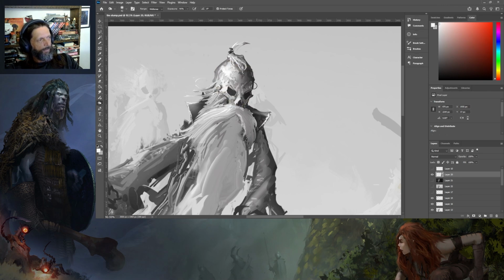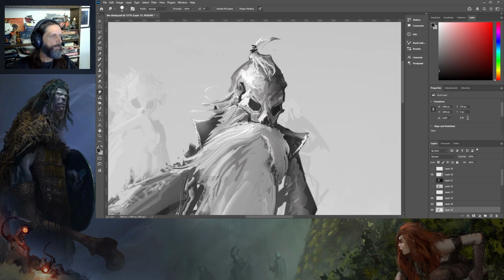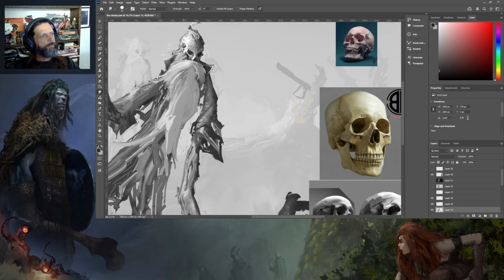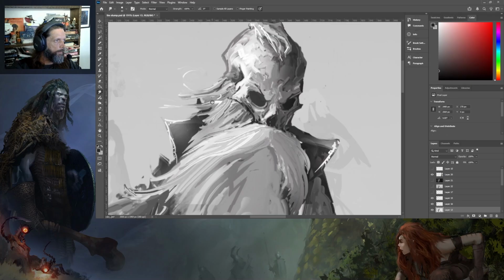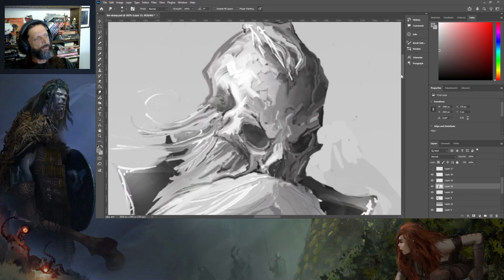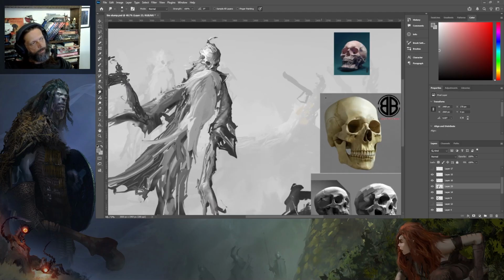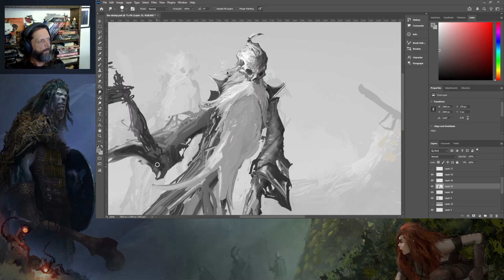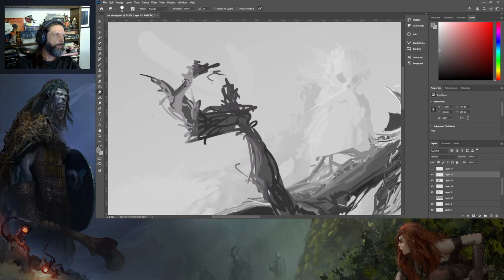Magic The Gathering Artist works on his own stuff: THE STUMP!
Some long form content as I work on art for the Swamp of Souls while chatting about art process, game development, concept art and how I approach most things.

These are downloaded from my twitch streams, so check those out if you want to chat while I stream.

In this video I start working on the Undead Wizard, which will be a challenge in the swamp, where the adventurers must take on a malevolent tree stump that has been corrupted by a soul jar and uses undead adventurers to protect itself.

I talk a lot about the mid level process and how I fool myself to start a drawing and not be overwhelmed by the task ahead of me.

I also share some industry secrets as a concept artist, and how to work fast and in a team alongside a 3d artist